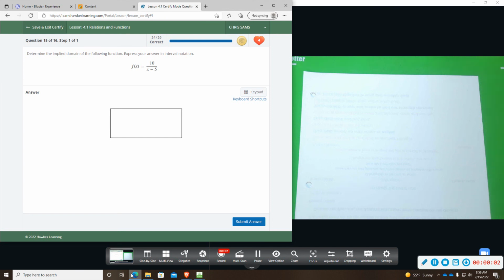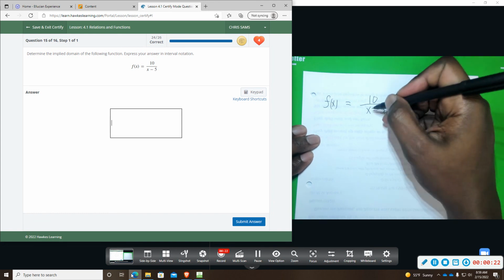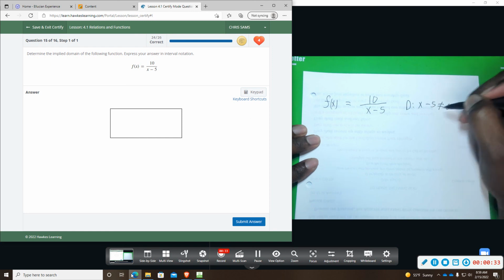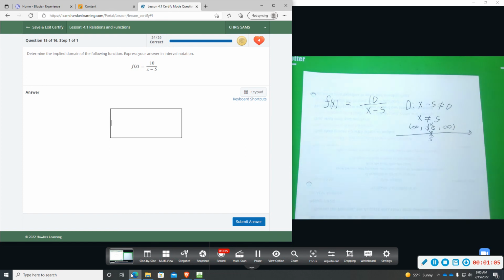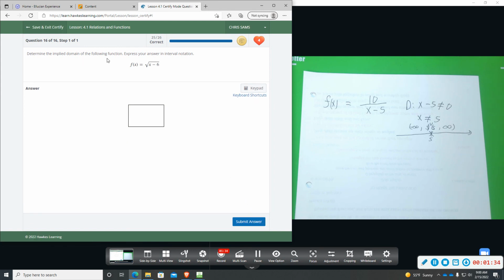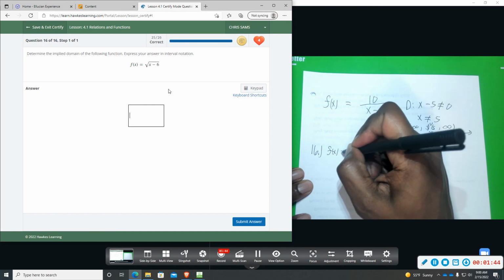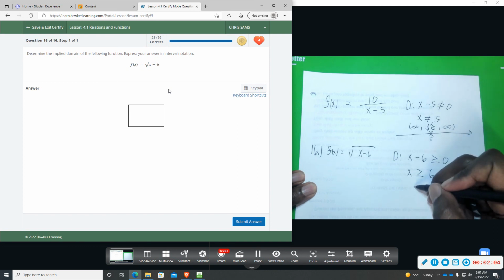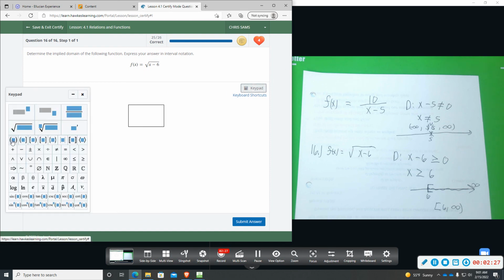LSCO CA 4 15,16